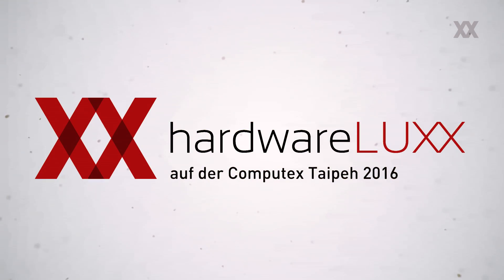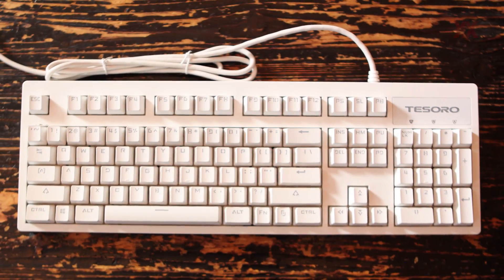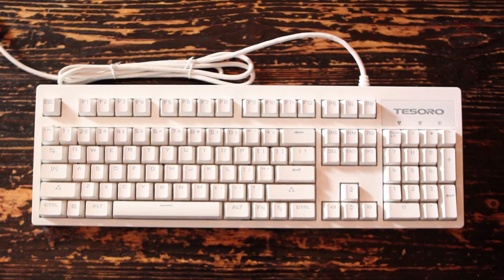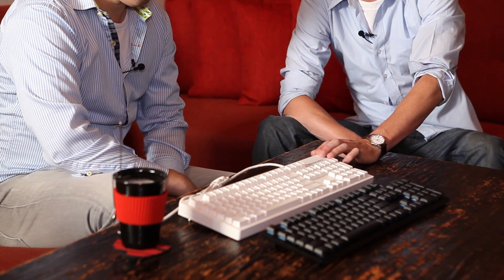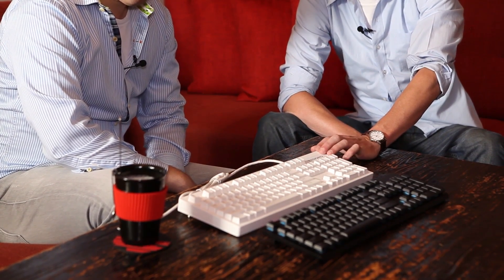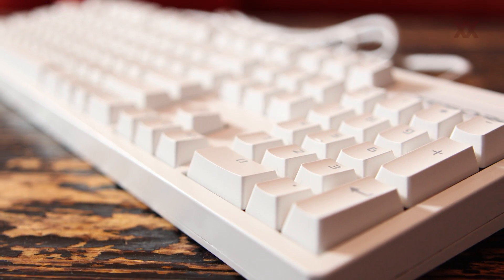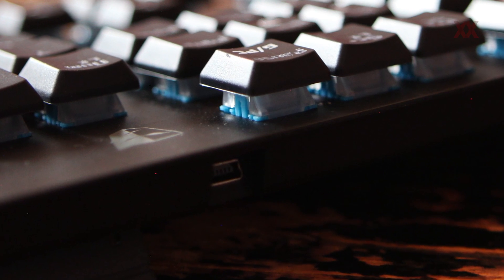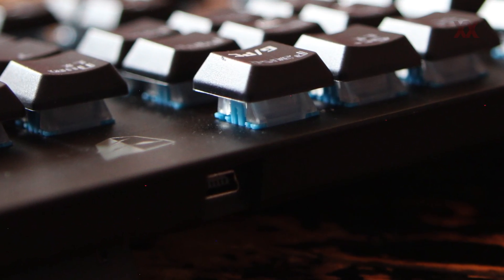Computex 2016 - Tesoro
Tesoro präsentiert auf der Computex unter anderem eine neue Gaming-Tastatur, die keine klassischen mechanischen Tasten mehr verwendet, sondern Infrarot-Switches, die gegen Verschleiß und Verschmutzung geschützt sind